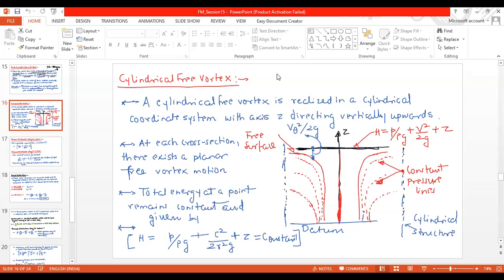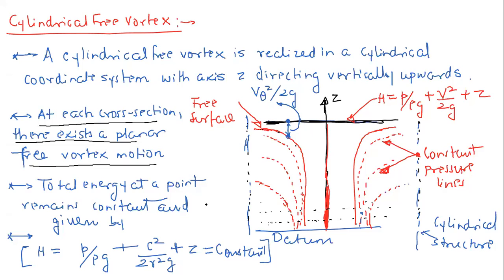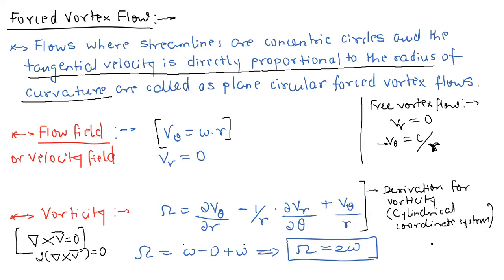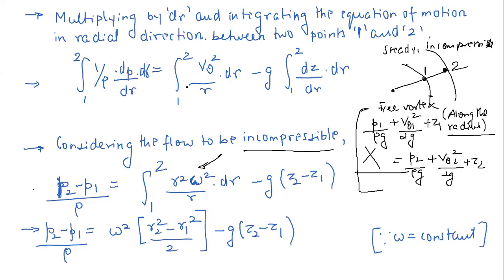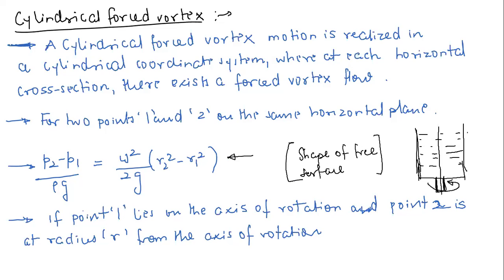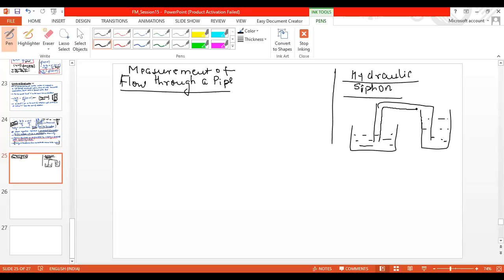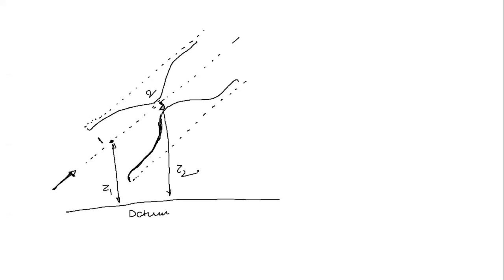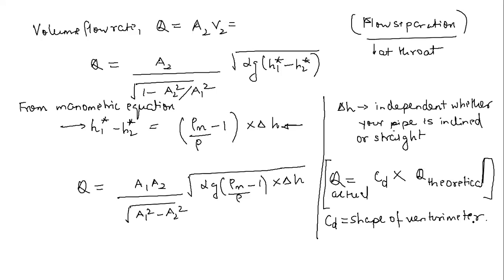Forced Vortex Flow and Venturimeter